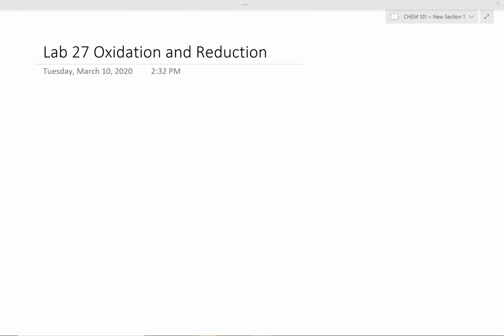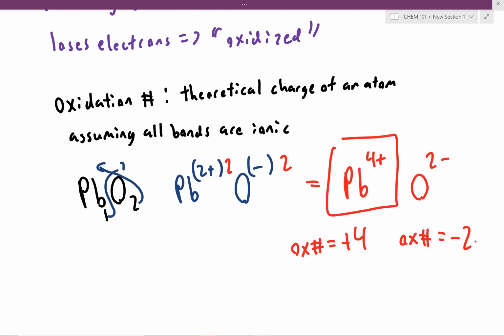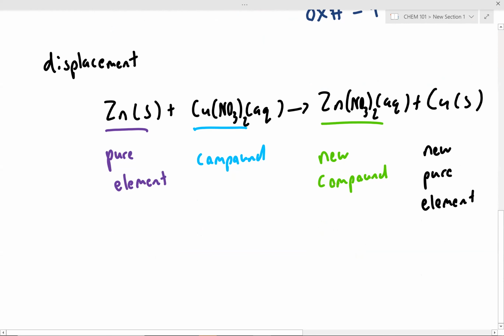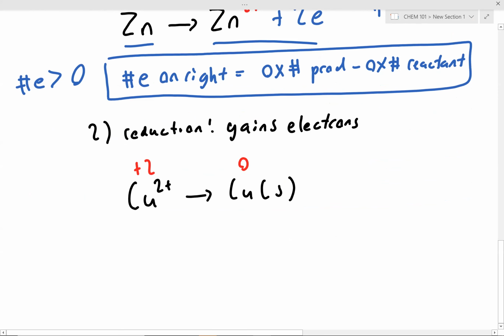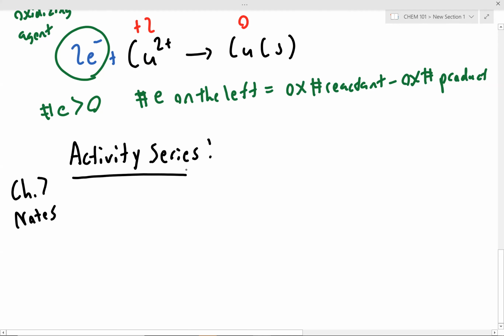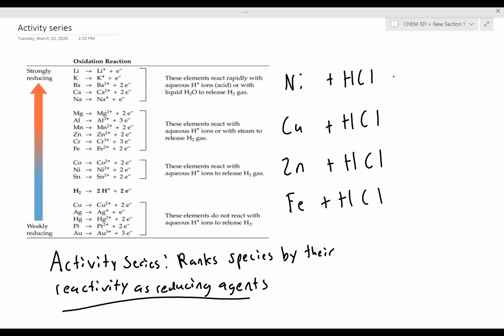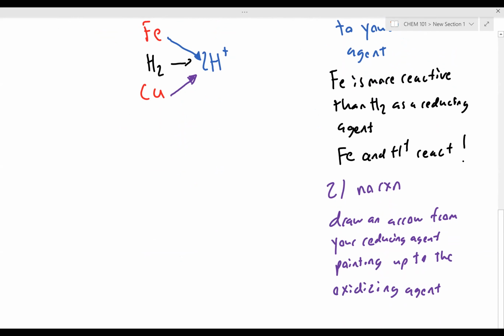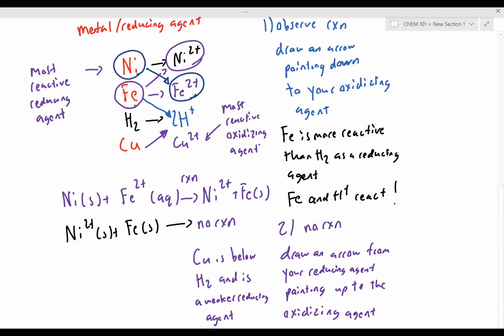CHEM 101 Lecture 3/10.